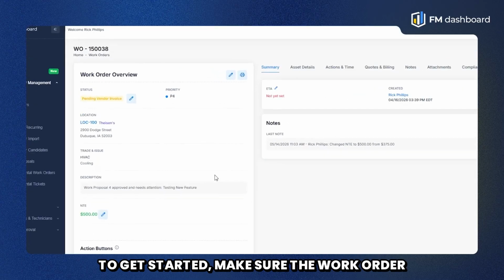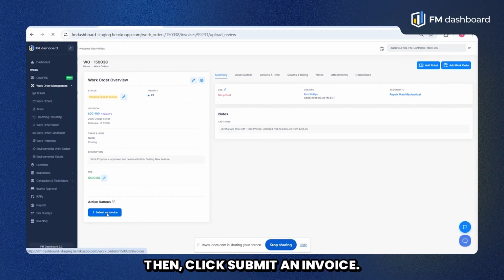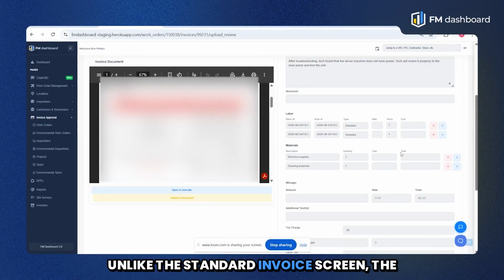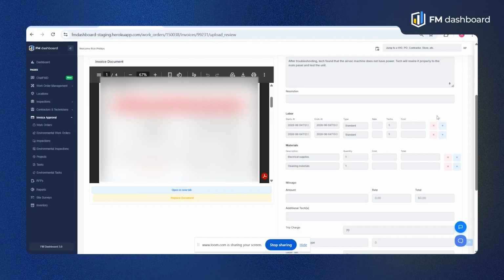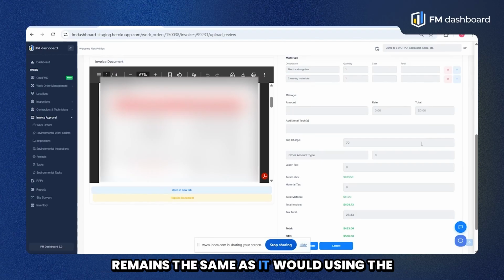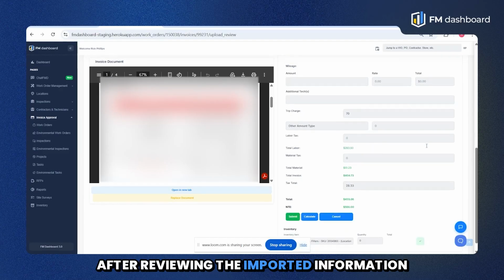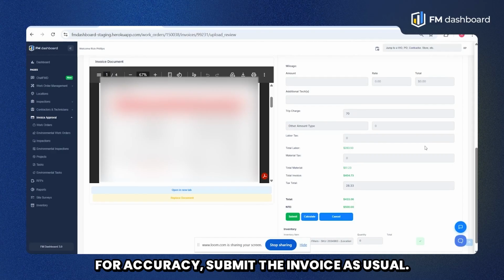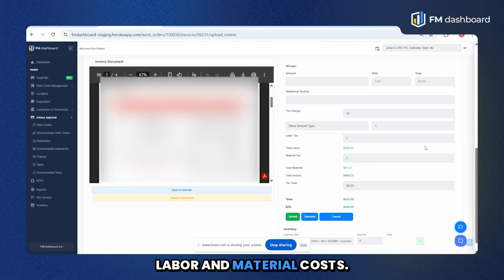Faster Invoice Processing with Itemized Invoice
In this video, we will show you the new itemized vendor invoice feature. We look at how breaking down costs helps you solve manual billing headaches. We cover how to use itemized invoice forms to speed up entry and get clear records.

You’ll learn how to check work order statuses, upload invoice files, and review labor and material costs. Whether you are a facility manager or a vendor partner, these steps will help you move from messy paperwork to fast, clear invoice tracking.

Chapters
00:00 - Introduction & Work Order Status

00:12 - Uploading Your Invoice Document

00:28 - Checking Labor & Material Cost Breakdowns

00:49 - Confirming Accuracy & Final Submission